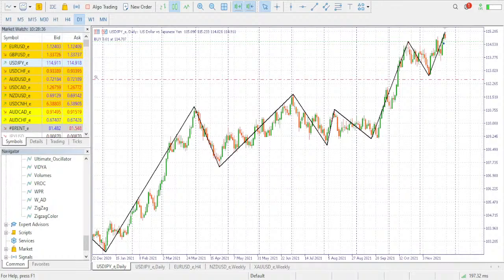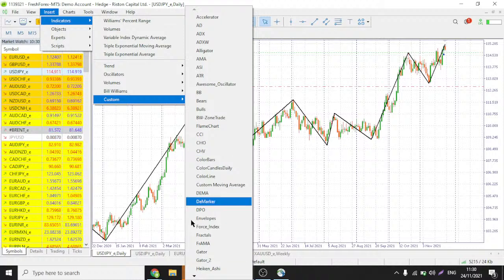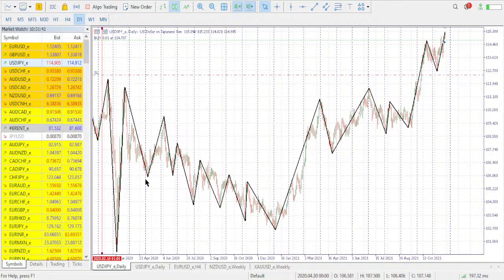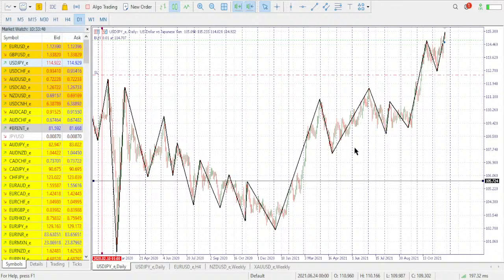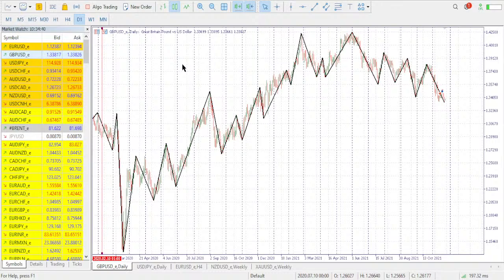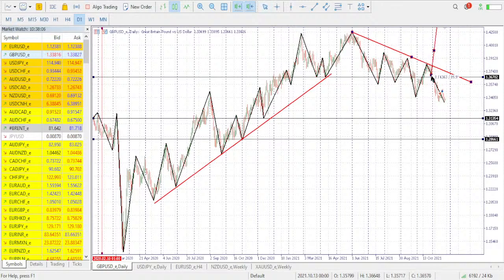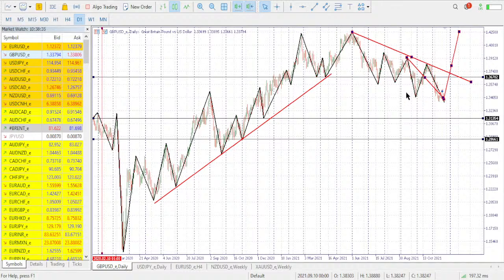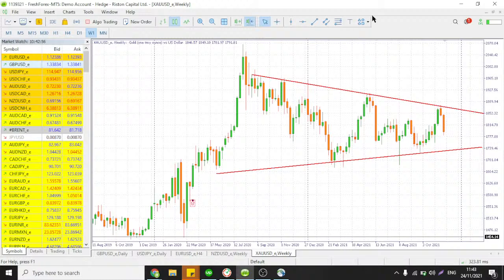How to Establish the Trend In the Forex Market